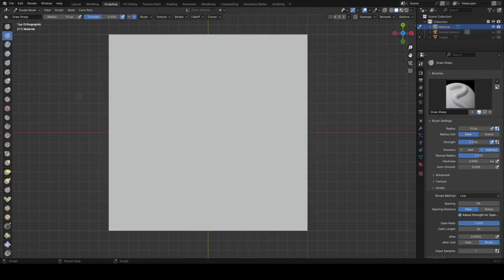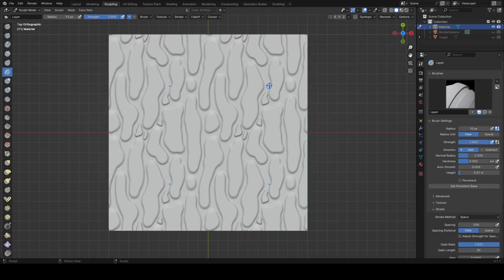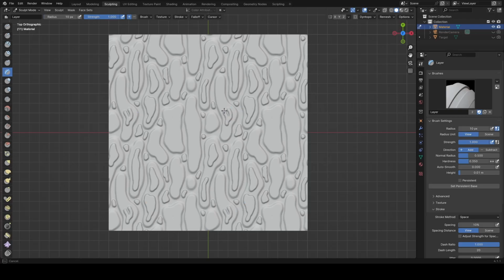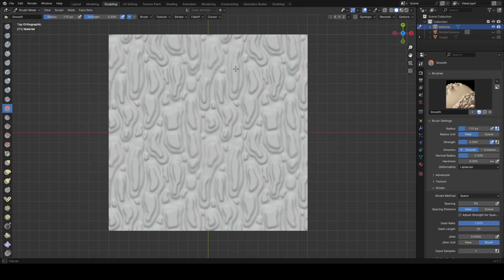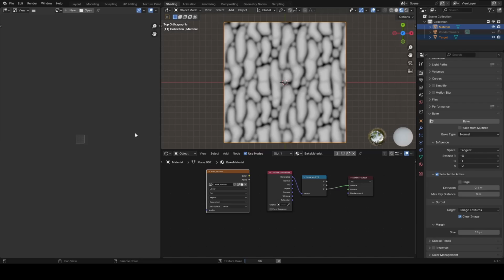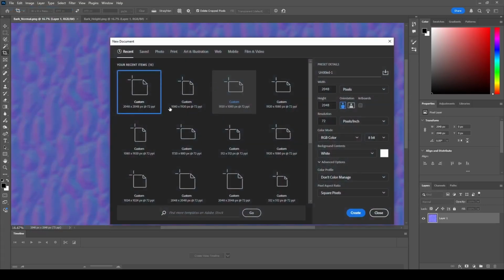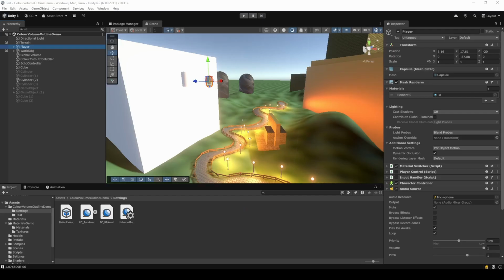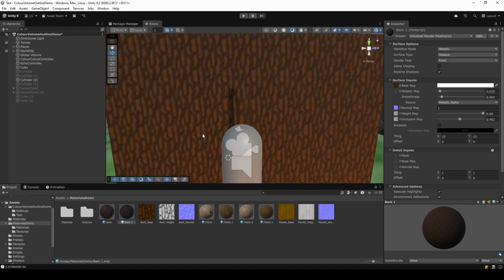10 Minute Materials - Bark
Create an easy bark material to use in your Unity project! Using Blender and some simple photoshop you can easily make this simple material and have it ready to go in your project within 10 minutes!